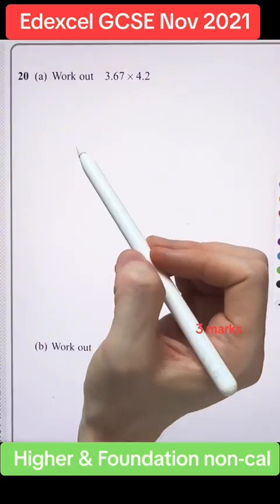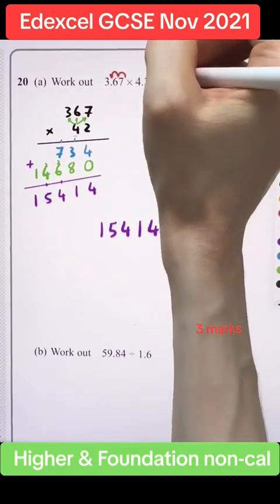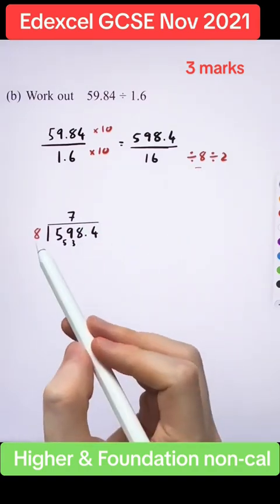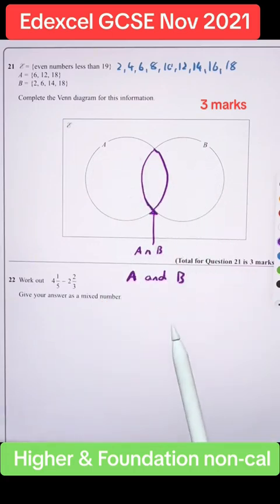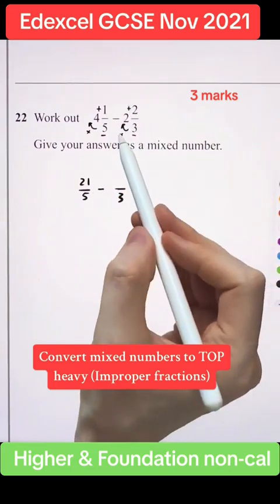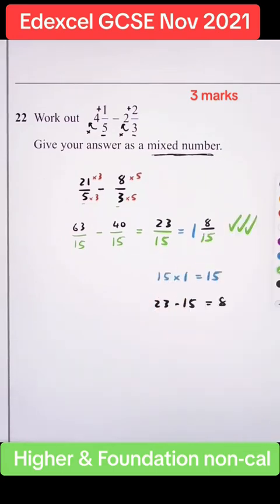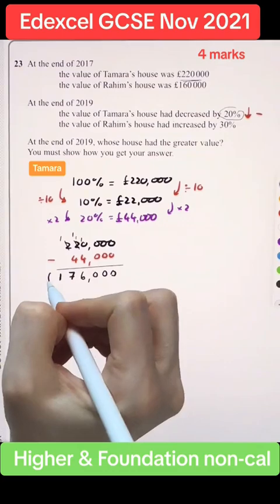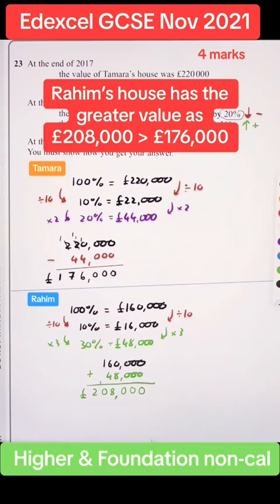masstik freegcsemathsteacher 978 489